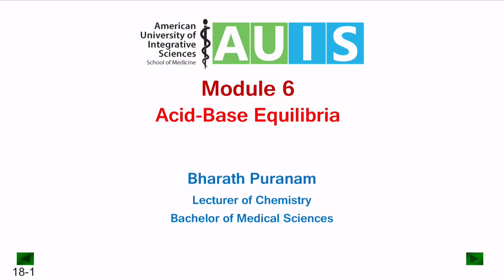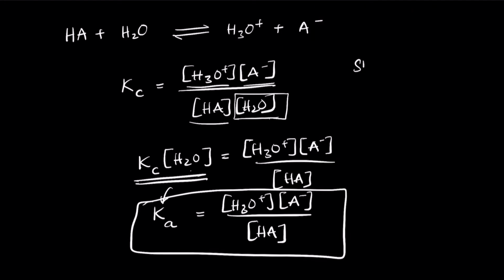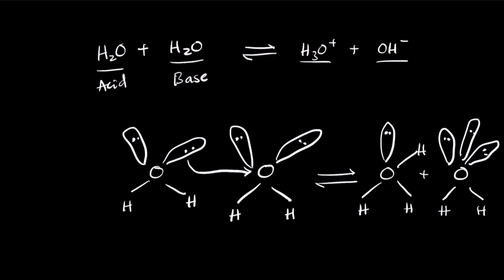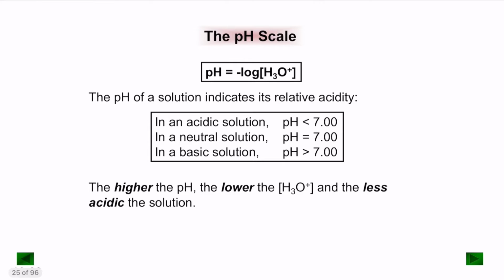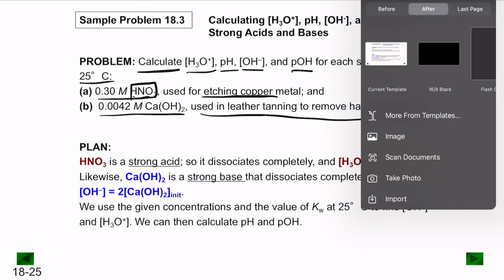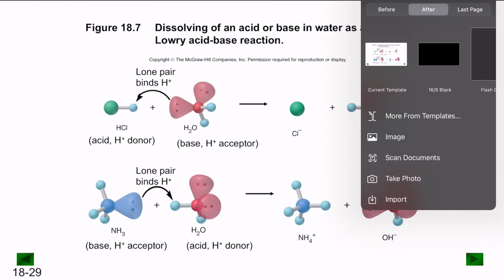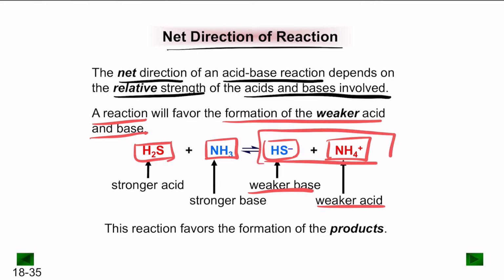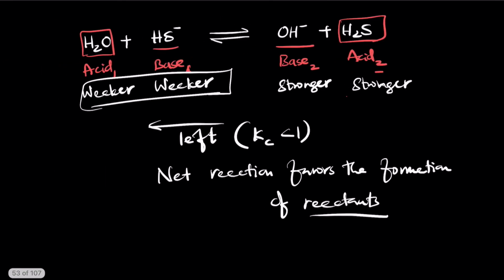Acid-Base Equilibria | Lecture 1 | Inorganic Chemistry II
This lecture talks about acids and bases in water, autoionization of water, pH Scale, Proton Transfer, and Brønsted-Lowry Acid-Base Definition.